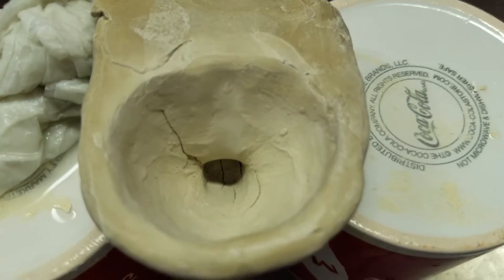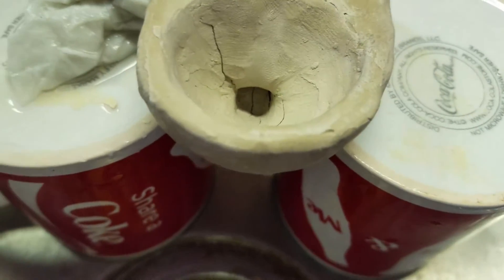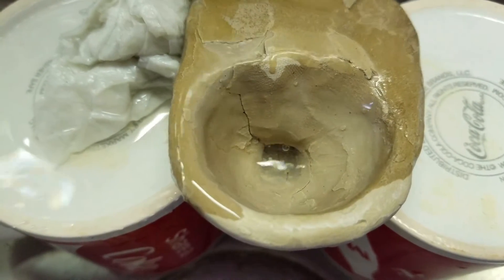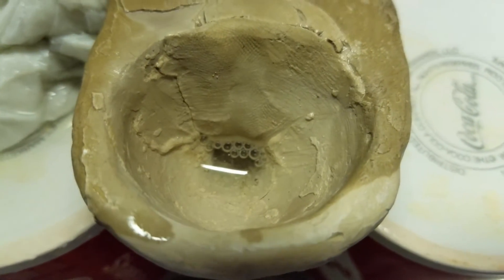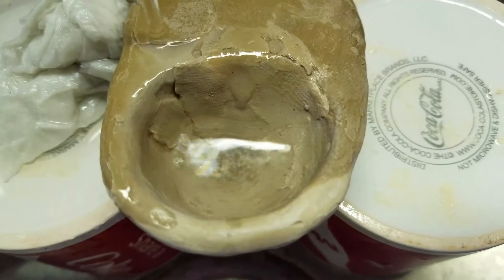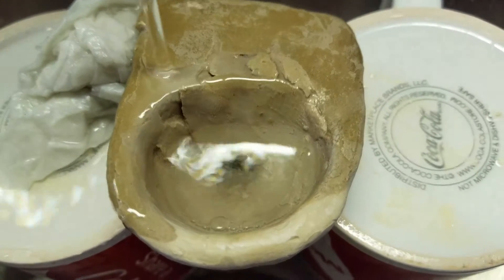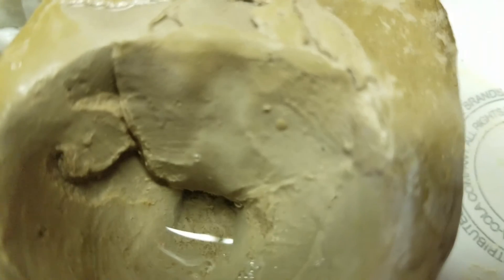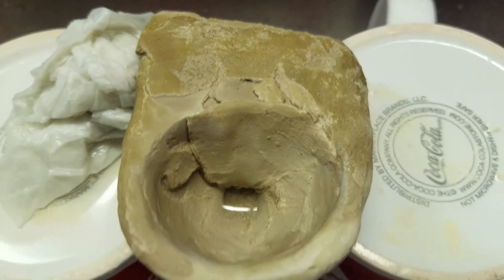Another Miniature Wallhung Toilet (10)